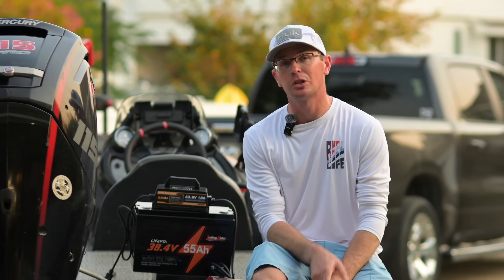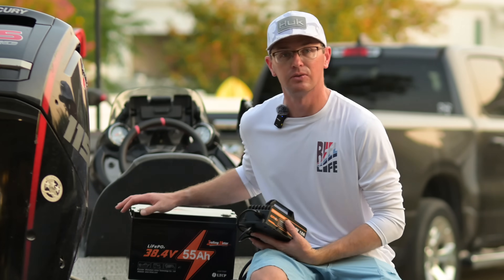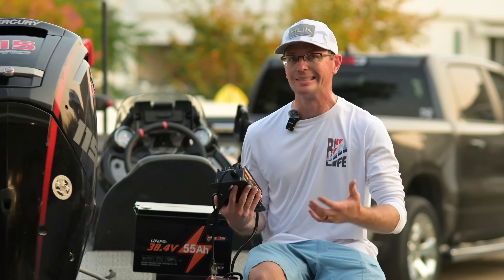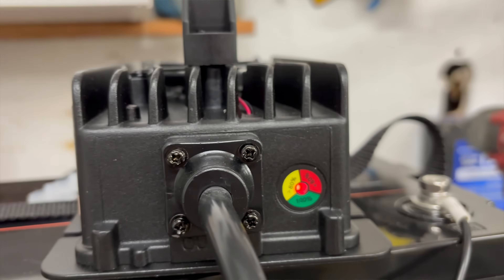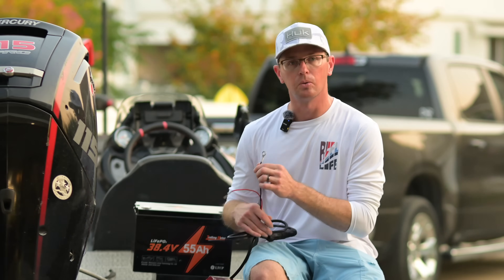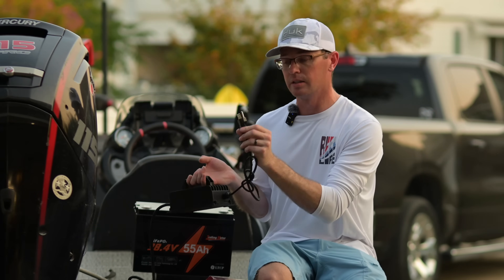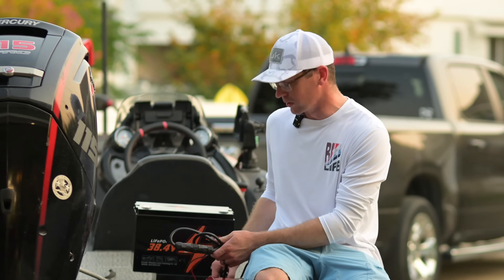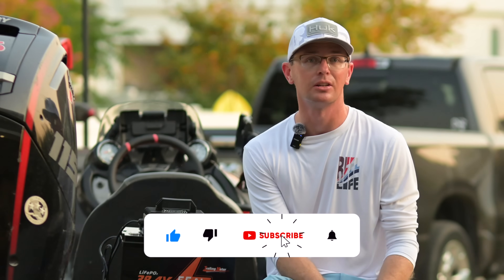Suraziki 36V LiFePO4 Charger – Fast, Simple, and 12A Strong (43.8v Lithium)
Today we take a quick look at the Suraziki battery charger for a 36v LiFePO4 battery. This will quickly charge your 36v battery with the 12a charge rate, it comes equipped with a quick connection ring terminal setup for M8 terminals.

Links
► Suraziki (12a)
► Suraziki (25a)